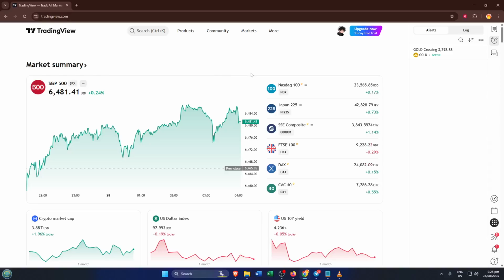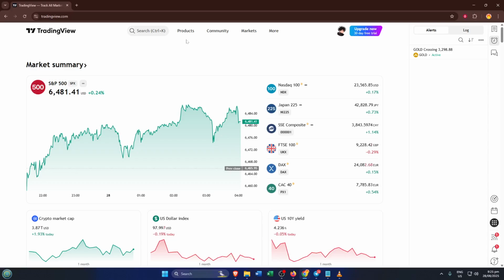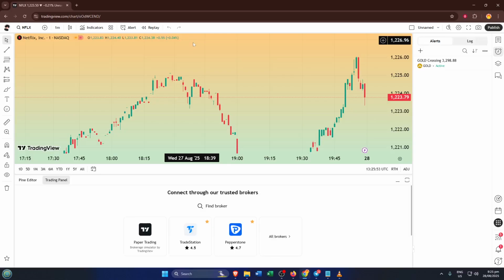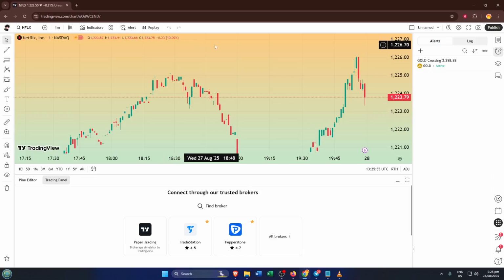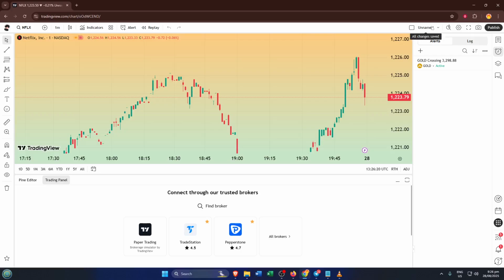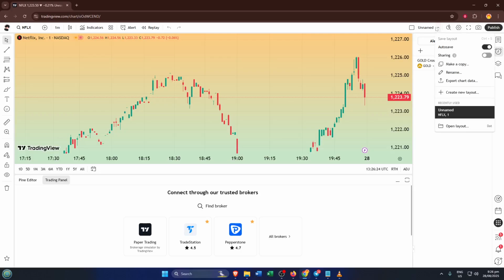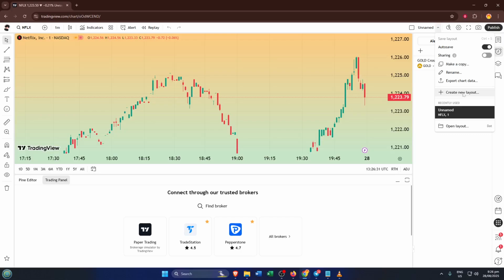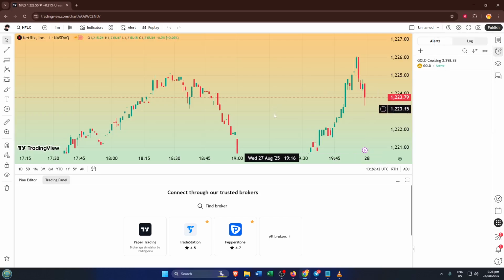How To Reset TradingView Desktop App (Updated 2026 Guide)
Learn how to reset TradingView Desktop App and get your TradingView setup working correctly again. This tutorial walks through the relevant settings, common causes, and practical checks so you can troubleshoot the issue without unnecessary guesswork.

In this video, you'll learn how to:

✅ Identify the settings related to Reset TradingView Desktop App
✅ Check the most common causes of the problem
✅ Apply the correct TradingView settings or reset steps
✅ Confirm the chart or feature is working as expected
✅ Avoid common mistakes that can cause the issue to return

Use these steps to restore a smoother TradingView workflow and spend less time troubleshooting chart, account, or platform issues.